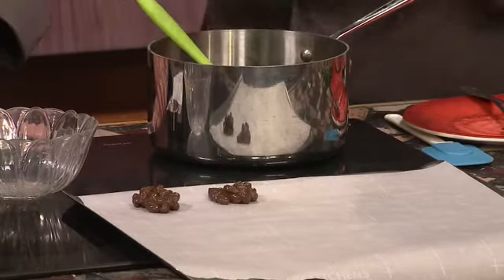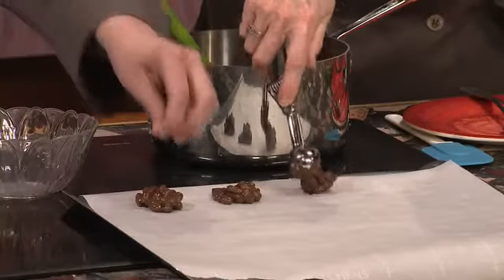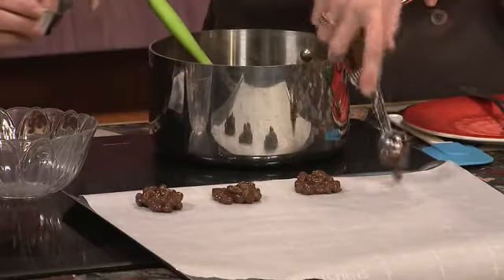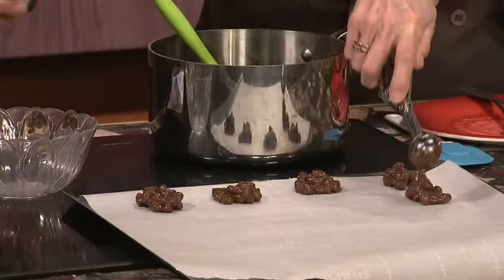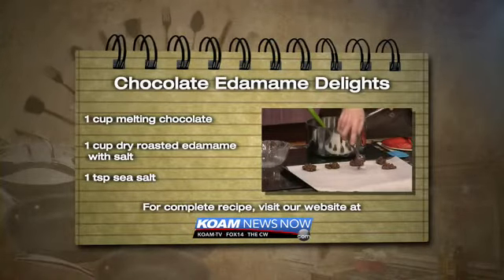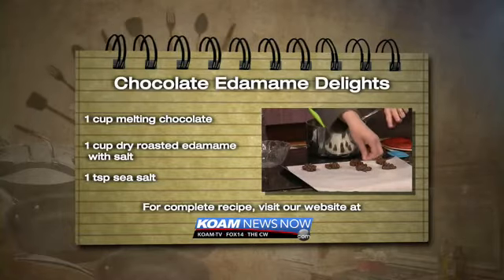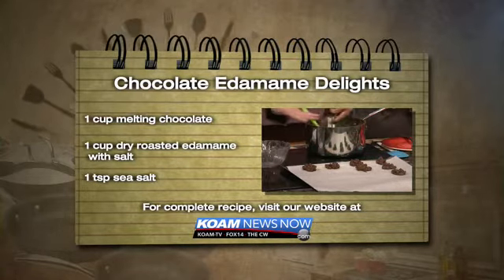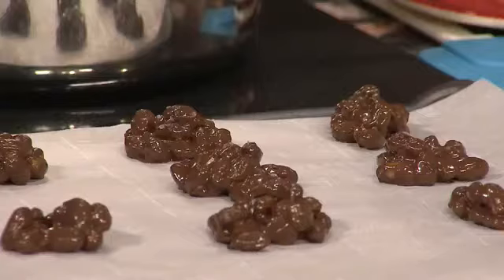191217koam chocolate edamame delights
Charlene Patton demonstrates a Chocolate Edamame Delights soyfoods recipe